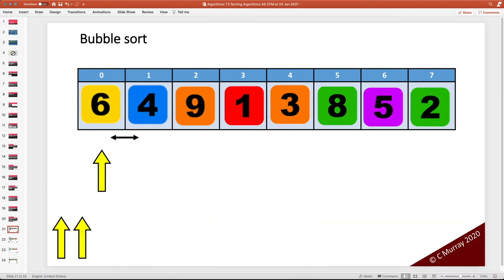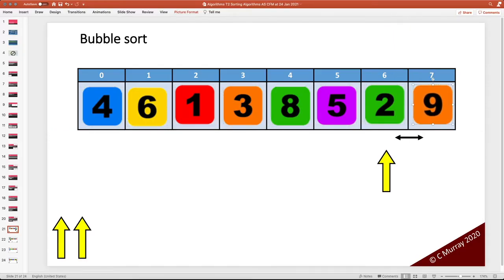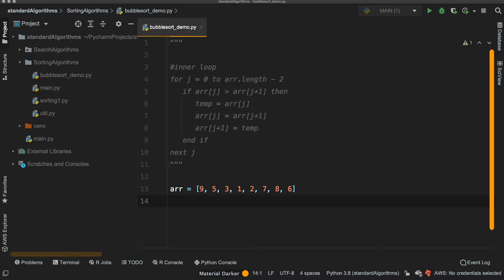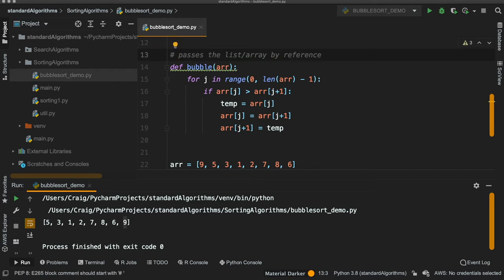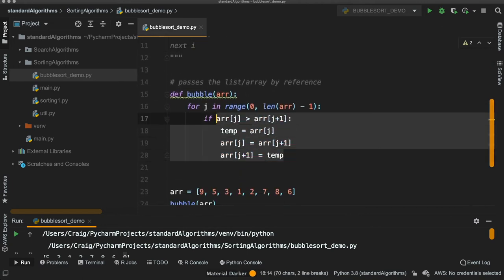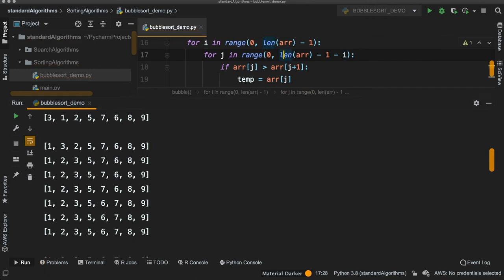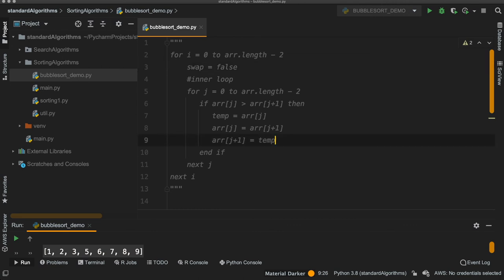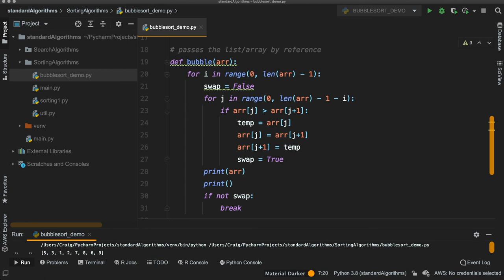Python Bubble Sort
This video covers the bubble sort algorithm in Python.
I develop and explain the working of the algorithm, then plan it in pseudocode (OCR) and finally create it in Python.

Note - I refer to arrays a lot - but (of course) Python uses lists.  This does not change the operation of the algorithm.